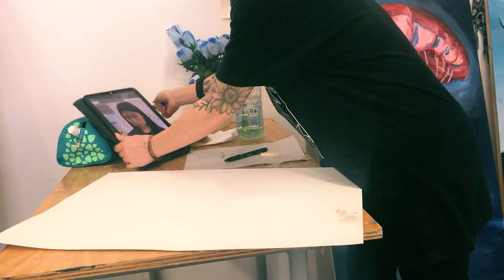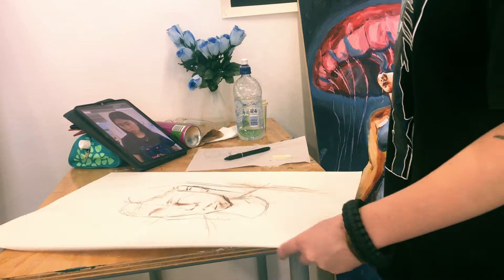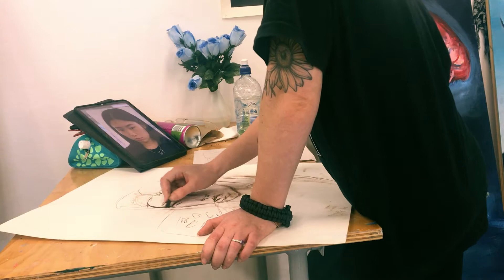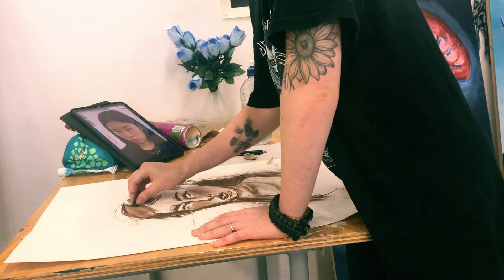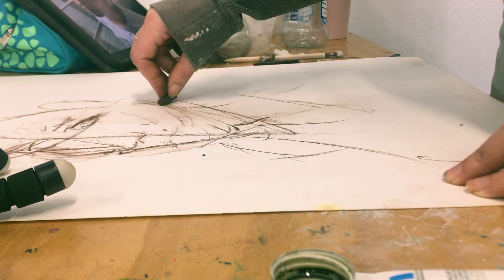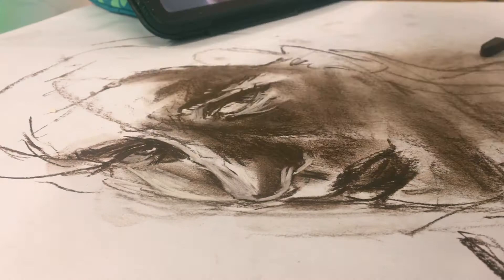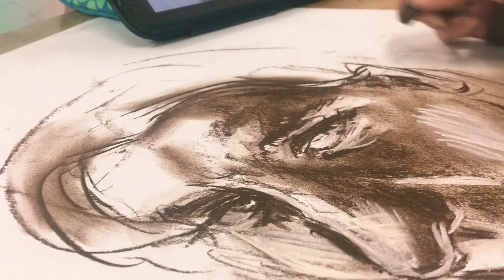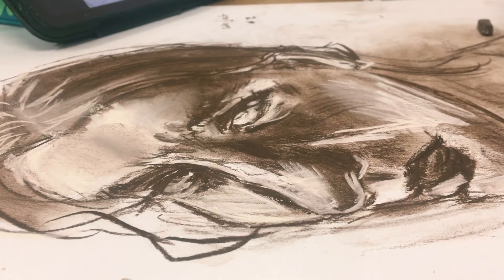5 ESSENTIAL drawing tips (things I've learnt through 10 years of experience)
This is my thoughts and process.

timestamps:
00:44 - number one

Link : youtu.be/5iGzMp0XMR4
♪ Sunflower (Prod. by Lukrembo)
Link : youtu.be/aoL_cSU1Xtw
♪ Dream With Tea(Prod. by Lukrembo)
Link : youtu.be/t_0PQkXZxiE